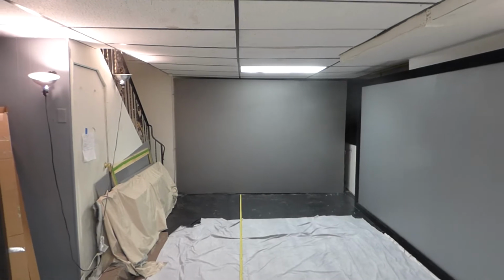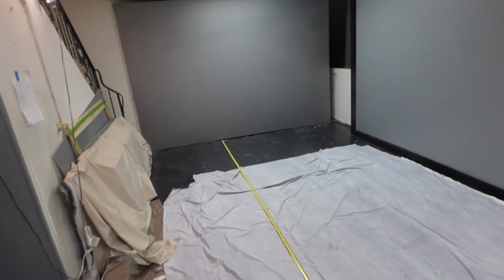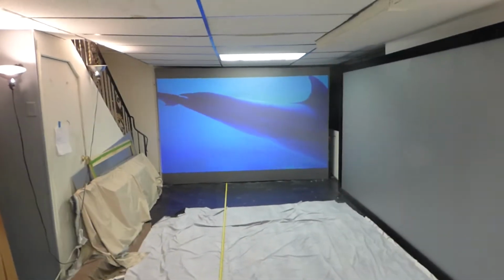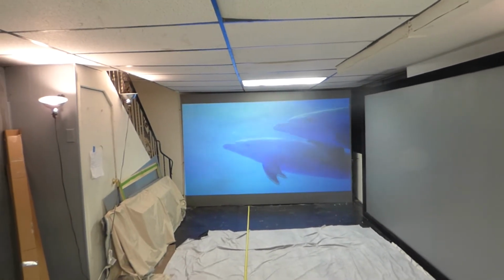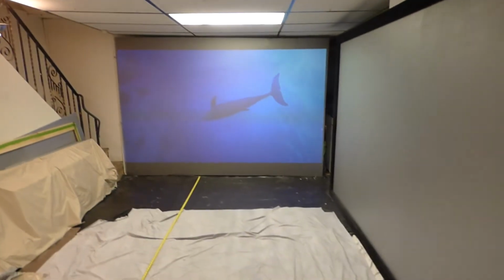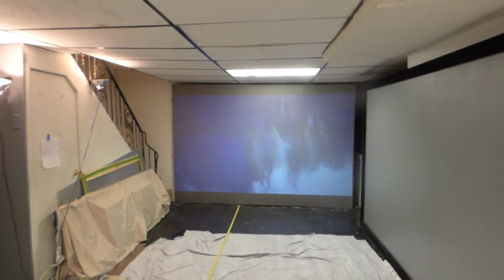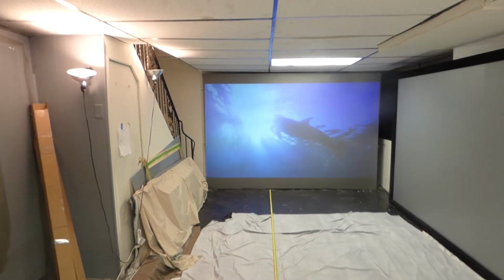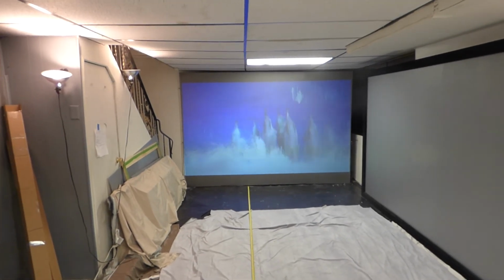150" 16:9 HIGH GAIN 4K AND 3D IMMERSE BLACKOUT CLOTH NO SLIDESHOWS!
THIS COULD BE YOUR MOVIE NIGHT!
With free worldwide shipping No painting, No mess ez diy high performance blackout cloth available at